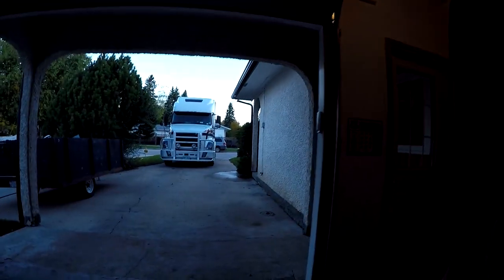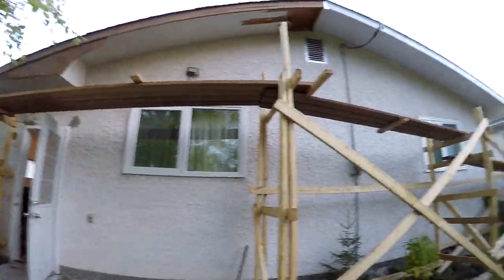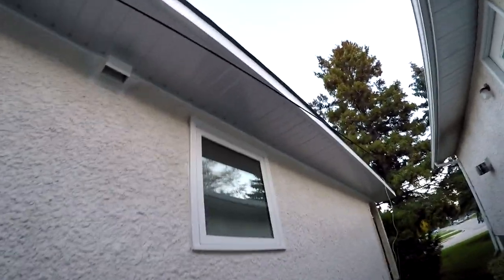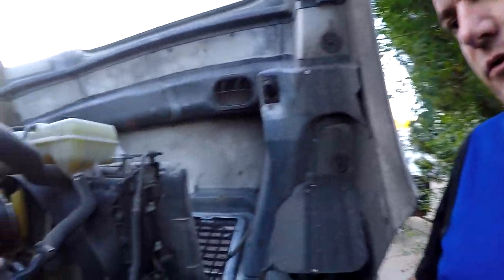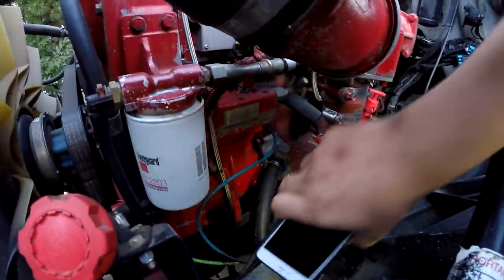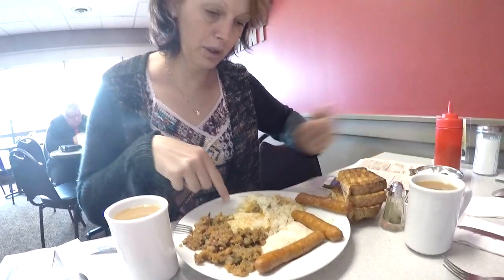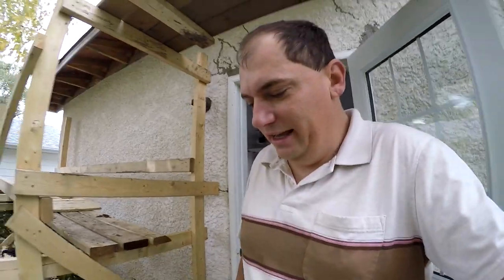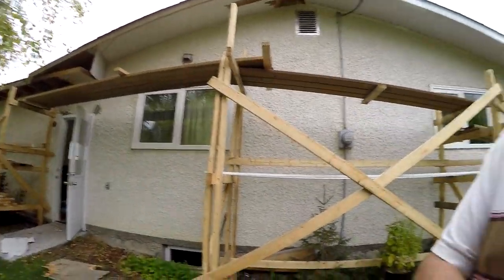TRUCKER RUDI one last look at my truck 09/26/16 Vlog#839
TruckerRudi

Trucker_Rudi

The credit for the music is through Freedom! Partners